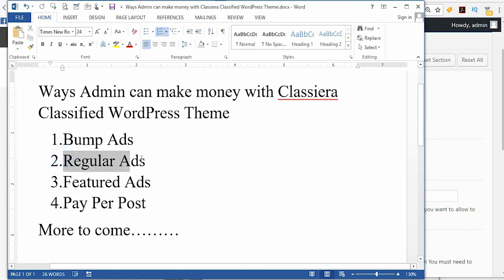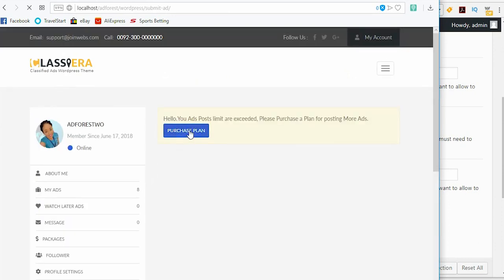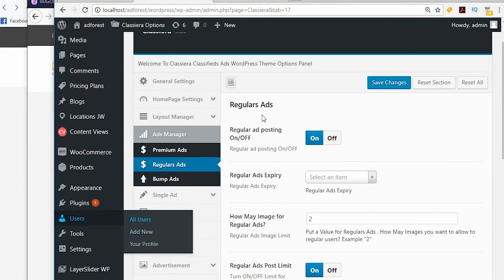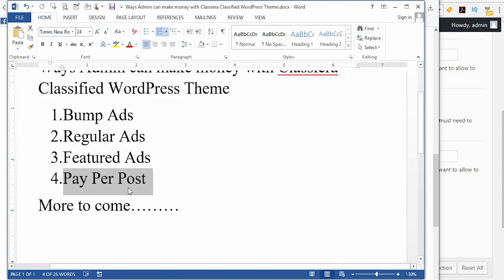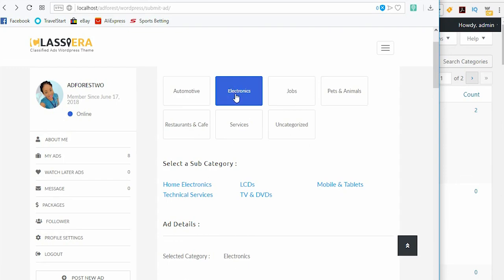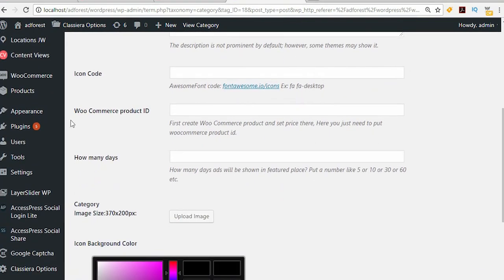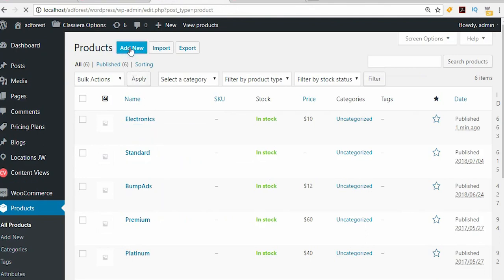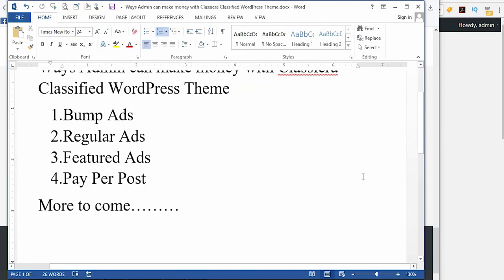EXPLAINING VARIOUS WAYS TO EARN WITH CLASSIERA THEME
This is Explaining various ways to earn with Classiera theme, This is the much awaited video, here I tried my best to explain and show you different ways to activate the money magic strategies in this theme,
watch and drop your comments below.

WooCommerce Integrated
Unlimited Colors
ReduxFramework
Google Maps integrated
Turn ON/OFF Featured Ads Option
Admin can change any Featured Ads to Regular Ads
LayerSlider Included
Infinite Scroll
Translation Support, Includes the .po and .mo files
Advanced Theme Options Panel
WordPress 4+ ready
Membership Plans
Front End Listing Submission
Facebook Login
Twitter login
Google Plus Login
Email Notifications
Multilingual Support using WPML
Social Share for Posts
Advanced Search with Custom Fields
Buy/Sell and Sold Tags
Report Ads system
Make Offer to Ad Author
Comments with aJax
Clean, Modern Design can be used for any type of website
Fully Responsive
Custom fields for each category
Built with HTML5 & CSS3 & Bootstrap 3
Google API for Google MAPs
Geolocation support
Foundation 5
Blog Template
Home Page Layout Manager
Image Upload limit for Free And Paid user.(Admin can manage how many images a can upload while posting ads)
Free Ads Posting Limit (Admin can manage how many free ads user can post)
Sliders are touch/swipe compatible
Social media icons
SEO optimized
Featured Ads By Category
Admin can change any Regular ads to Featured Ads
Responsive List And Grid Options